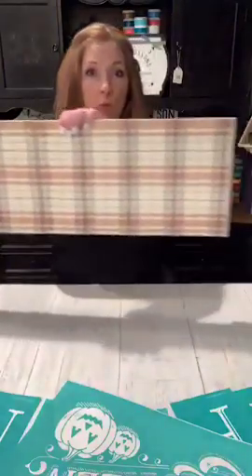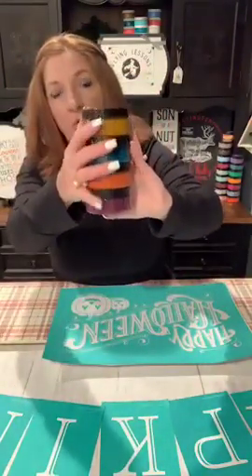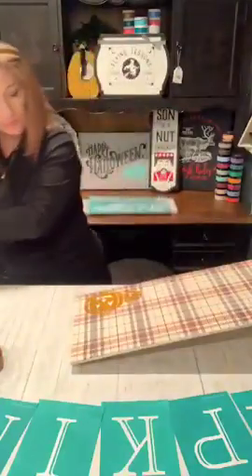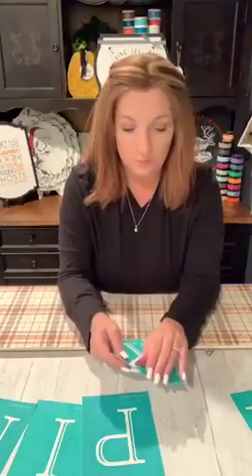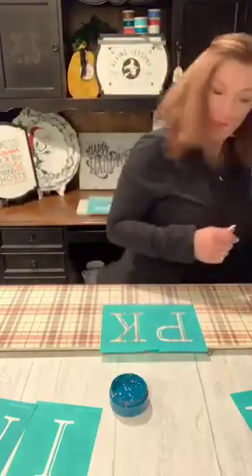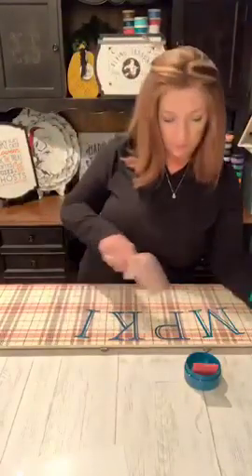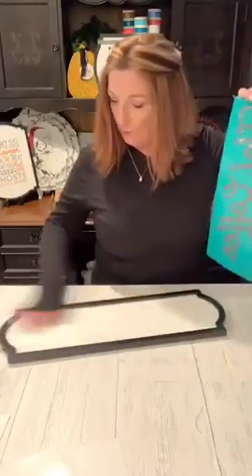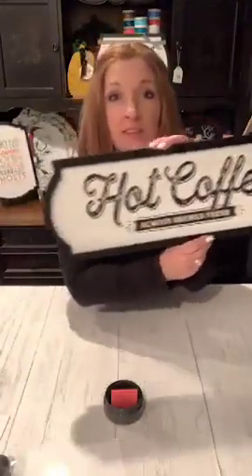Pumpkins and Woven Plaid - Join me!